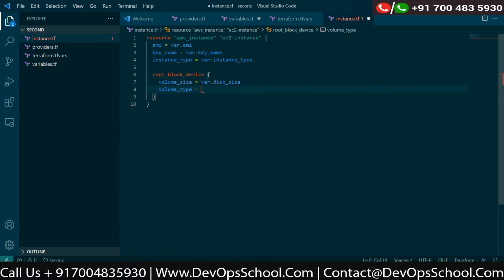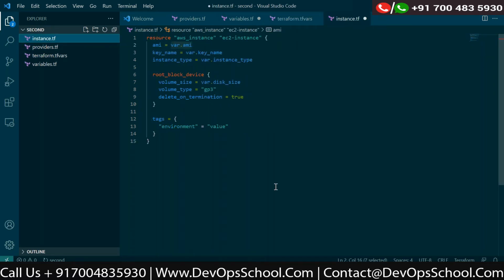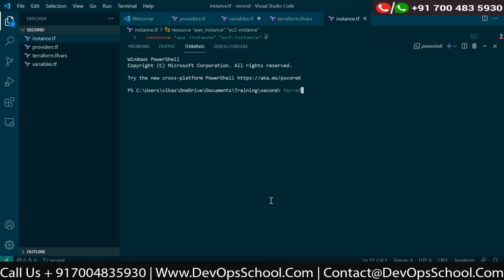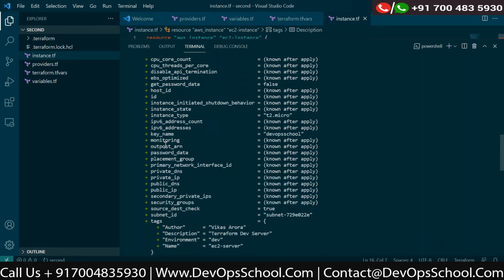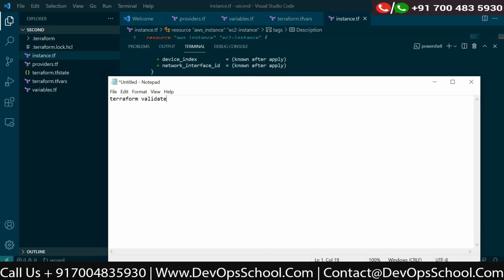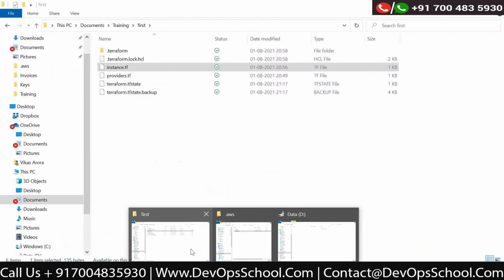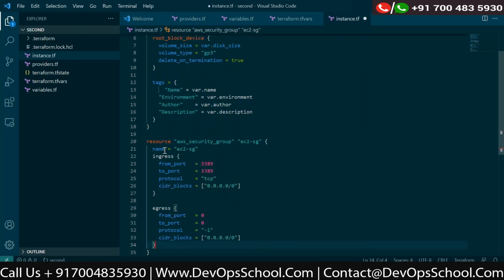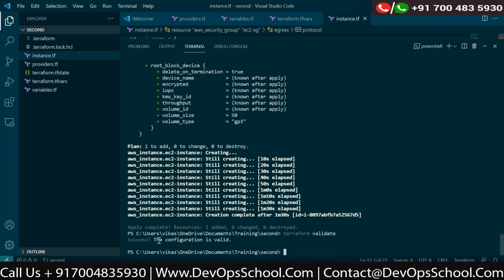Terraform Tutorials | Terraform Crash Course For Beginners | Session 4 Out 6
- Private video is only available for 599 Plan.

Top 10 Certifications in the world
1. DevOps Certified Professionals (DCP)

2. Site Reliability Engineering Certified Professionals (SRECP)

3. DevSecOps Certified Professionals (DSOCP)

4. Master in DevOps Engineering (MDE)

5. Kubernetes Certified Administrator & Developer (KCAD)

6. GitOps Certified Professional (GOCP)

7. Master in Observability Engineering (MOE)

8. MLOps Certified

9. DataOps Certified Professional (DOCP)

10. AiOps Certified Professional (AIOCP)